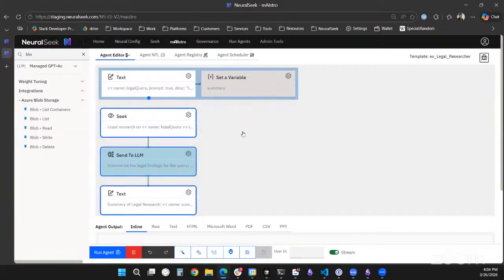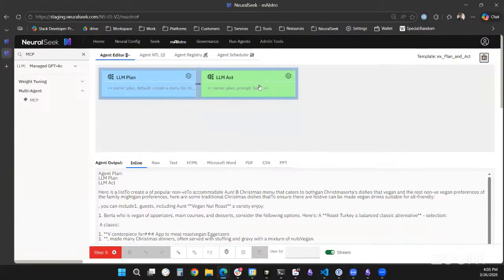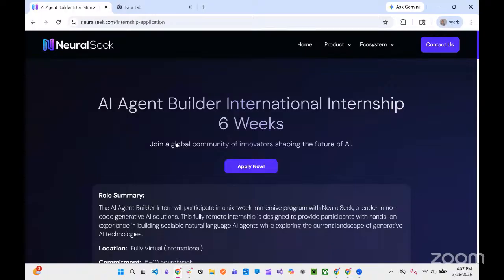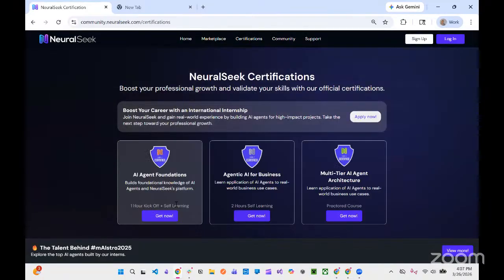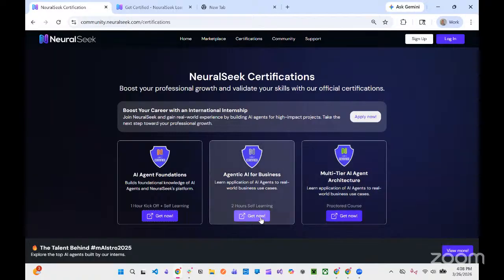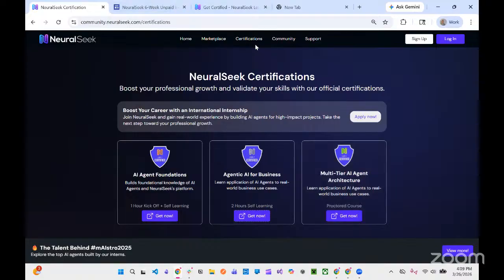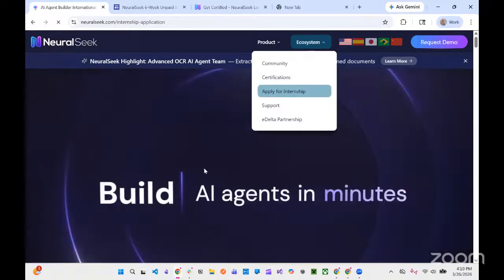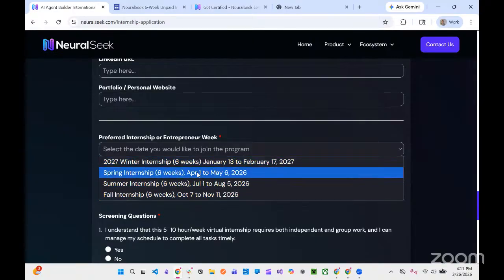NeuralSeek Monthly Webinar (English)